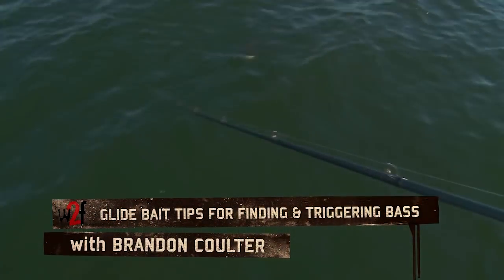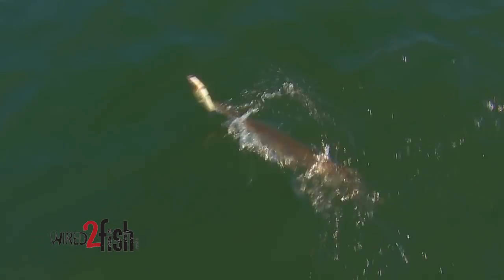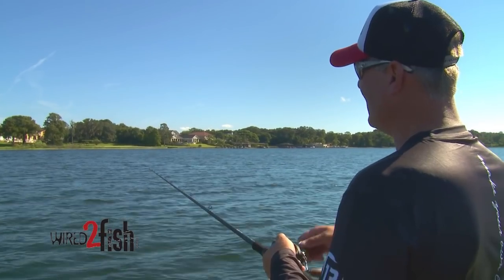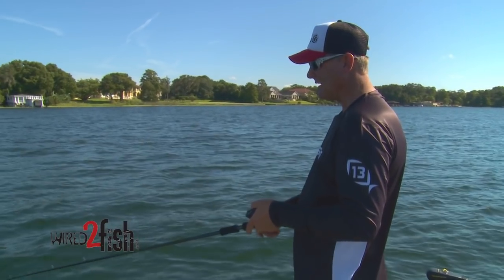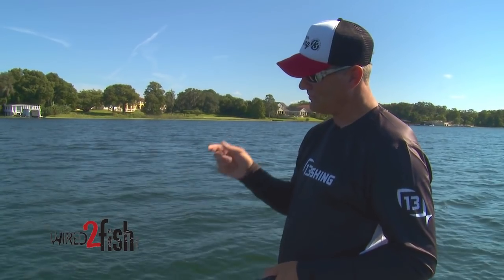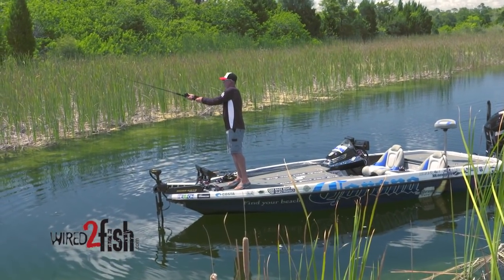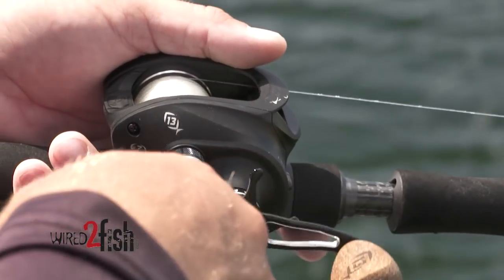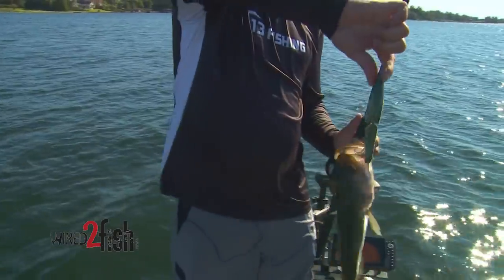Glide Bait Tips for Finding and Triggering Bass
Brandon Coulter has a lot of confidence in big glide baits, especially in clear water. Glide baits will get as many big bass to show themselves as they will to bite which makes them a valuable search tool.

 This benefits anglers, as it reveals the presence of, and often the biggest bass in the system. Brandon shares some details on where and why to expect bites during a typical cast and retrieve, and how he works the lure to trigger fish. This is heavy and specialized bass fishing, so we discuss gear specifics to handle heavy lures and huge bass.